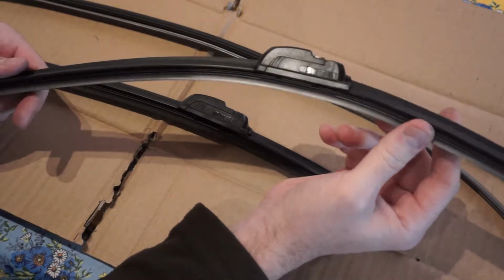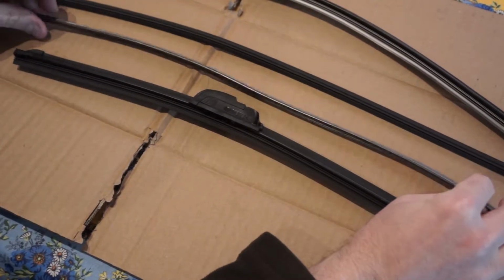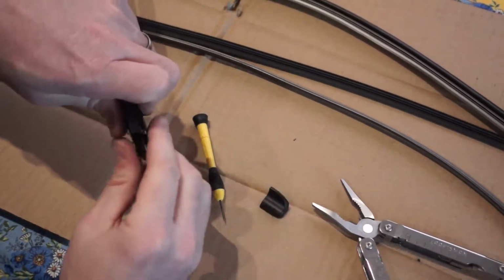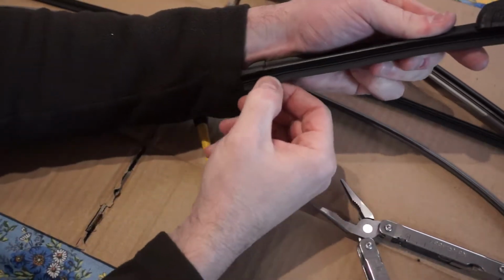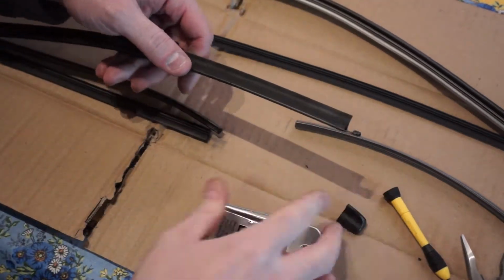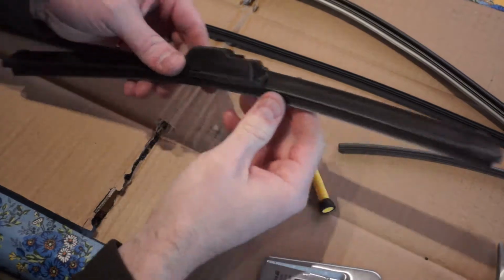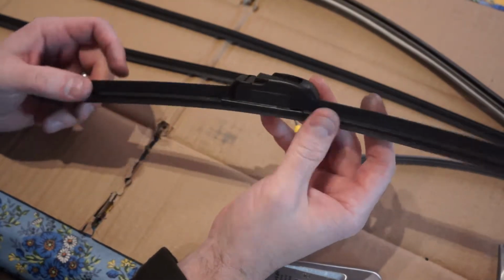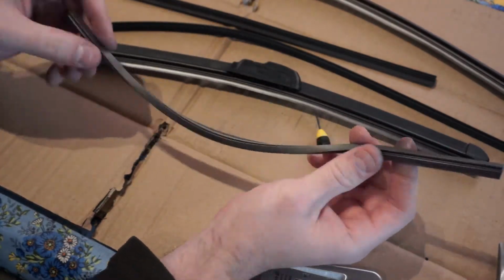Wiper Inserts - Don't Throw Away a Perfectly Good Wiper Blade Assembly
Do you want to keep your factory windshield wiper blades or feel that there may be no need to throw away a perfectly good wiper blade just to get a streak-free windshield?  Replacing the wiper blade inserts is a very easy job but it is something that most of us have gotten away from since it is much easier to find the entire blade assembly for sale in many stores.  But replacing the insert is just as easy and saves a lot of money.  Not to mention saves you from having to throw away a perfectly good part of your car or truck.